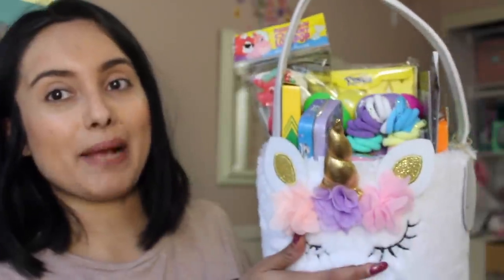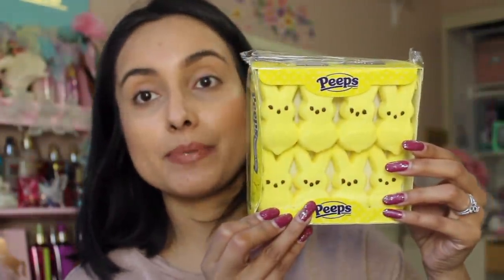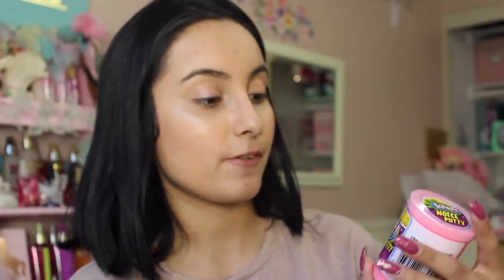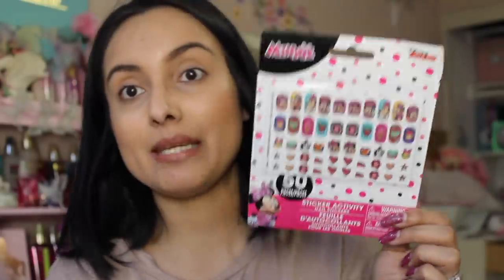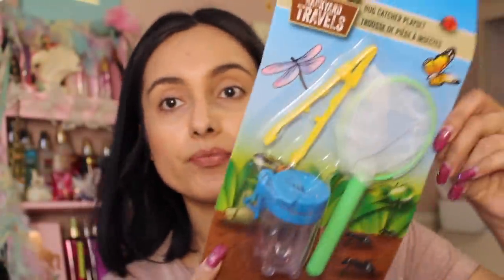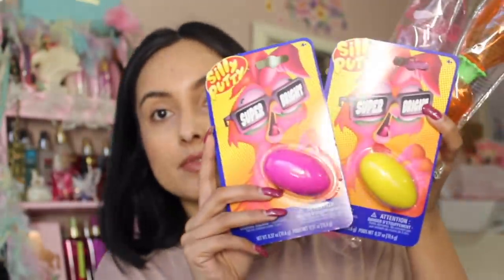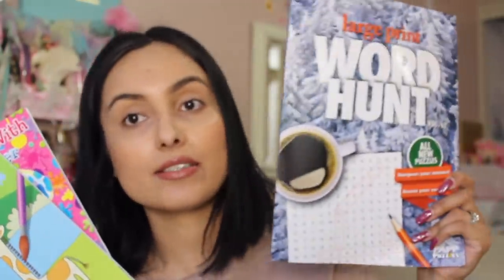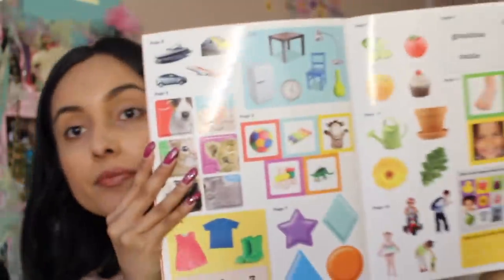DOLLAR TREE WHAT I GOT MY KID FOR EASTER 2019 | DIY IDEAS | GIRL EASTER BASKET IDEAS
Hello my beautiful people of the internet today I want to share a dollar tree what I got my kid for easter 2019. Wow what a lucky kid!! I hope you enjoy & let me know what you think xoxo

EARN $5 CREDIT WHEN YOU SIGN UP WITH INVITE CODE:
SPARKLEON4EVER